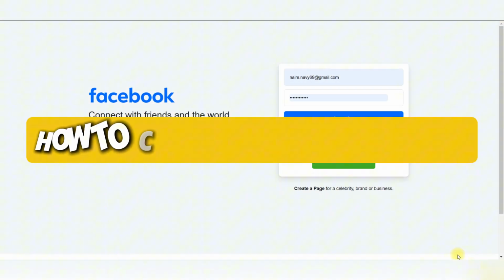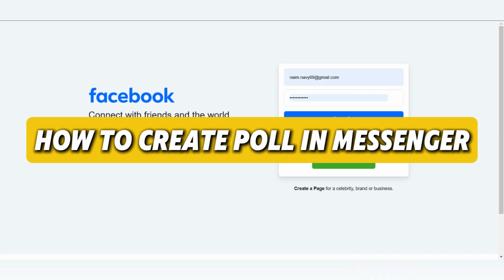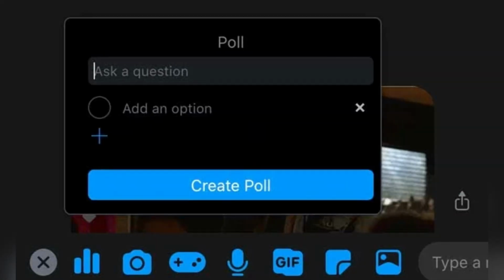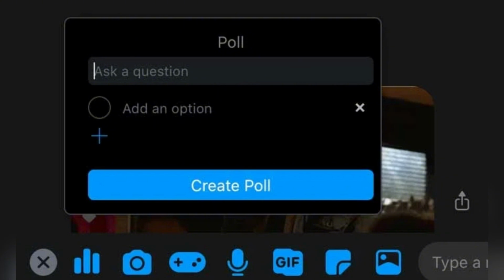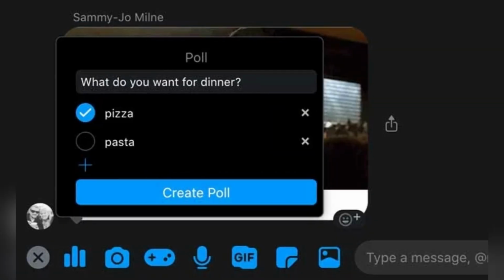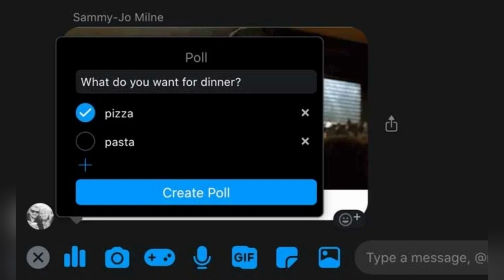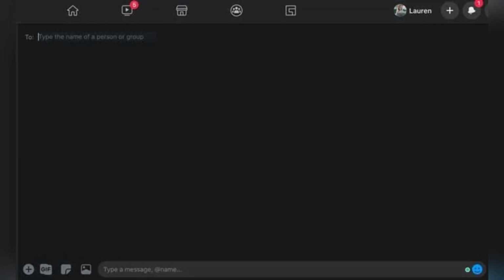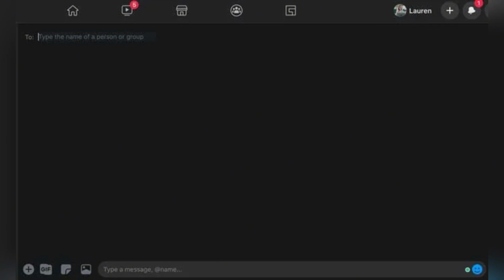How to Create a Poll in Facebook Messenger (Simple 2024 Guide)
Discover how to create a poll in Facebook Messenger with this easy-to-follow tutorial. Perfect for group chats and getting quick feedback from friends!